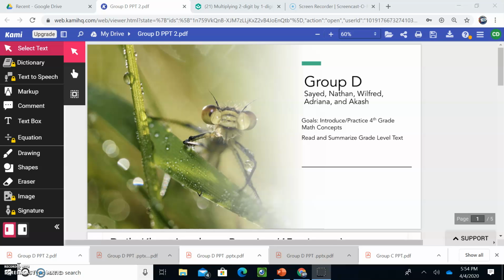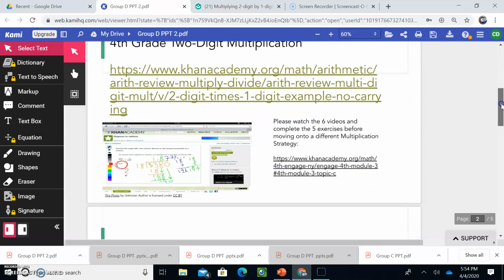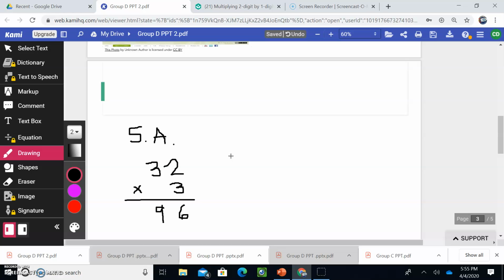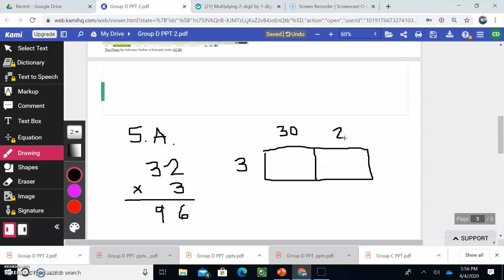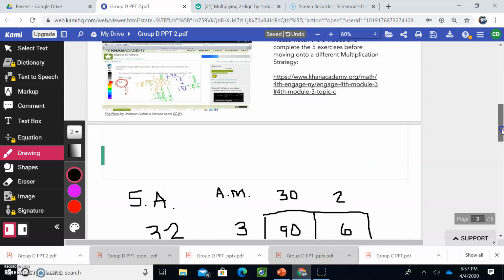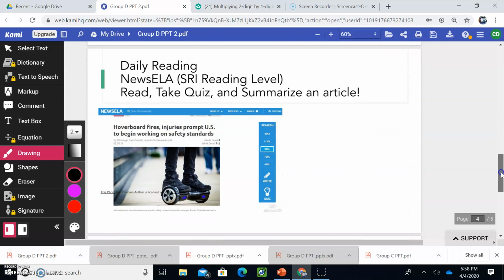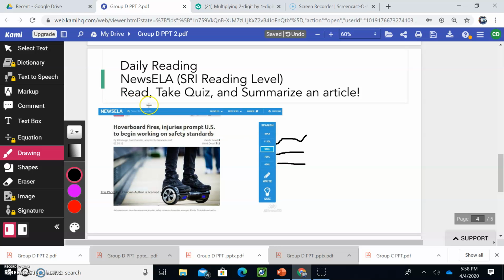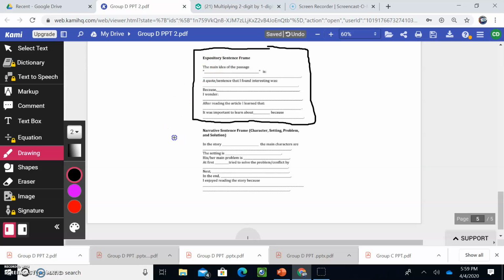Group D First Week of Distance Learning Sayed Nathan Wilfredo Adriana and Akash